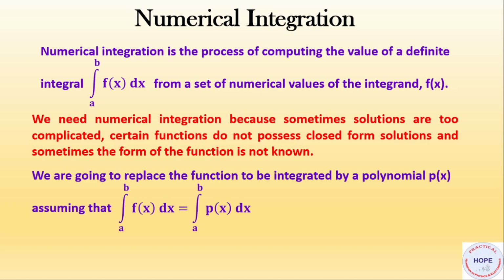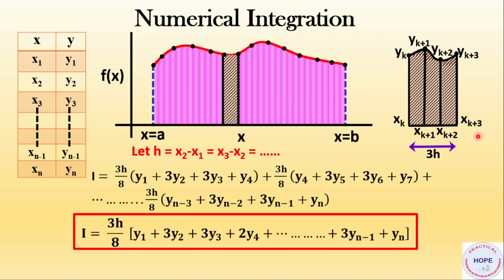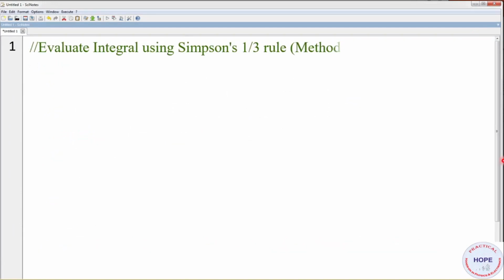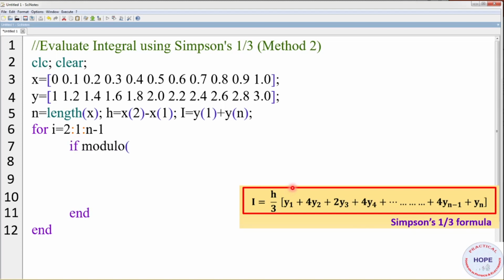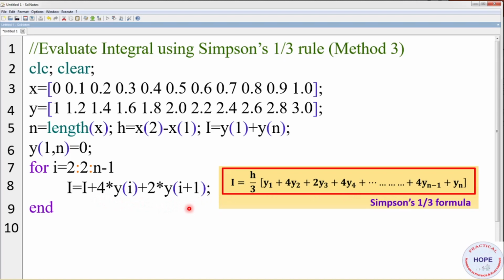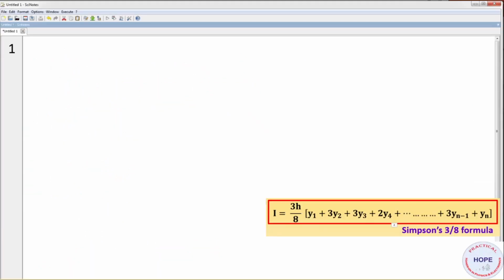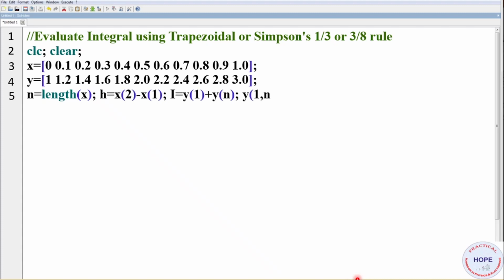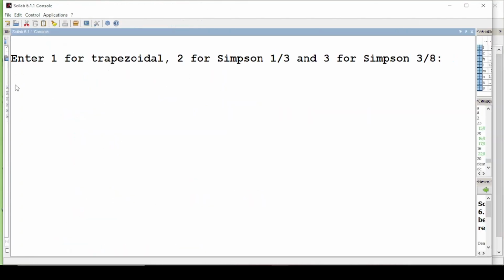Numerical Integration using Trapezoidal & Simpson's rule (1/3 and 3/8) in SCILAB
Different interesting ways of writing SCILAB programs for Numerical Integration using Trapezoidal and SImpson's rule have been proposed and discussed in detail.